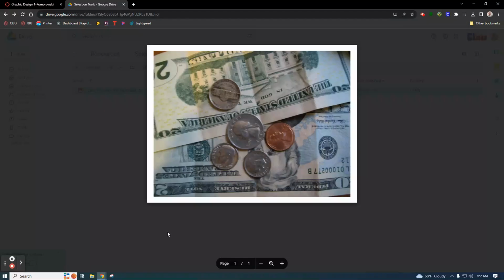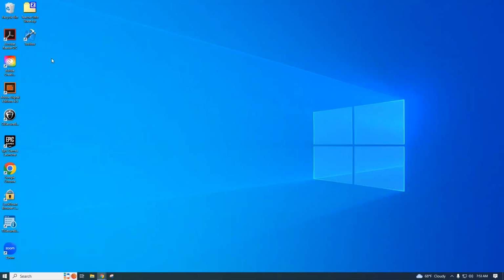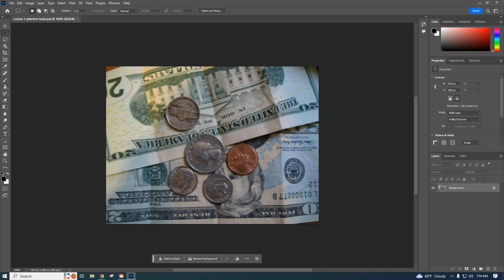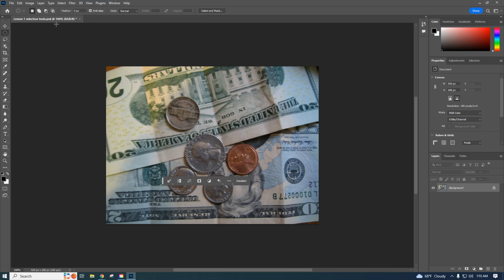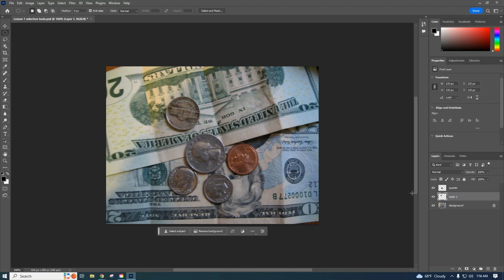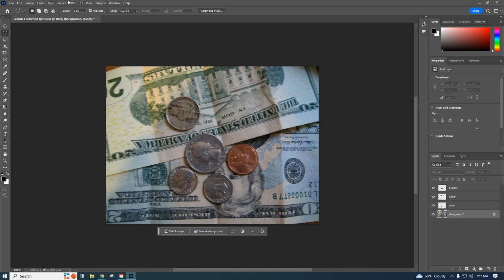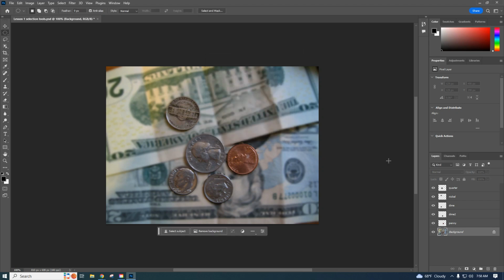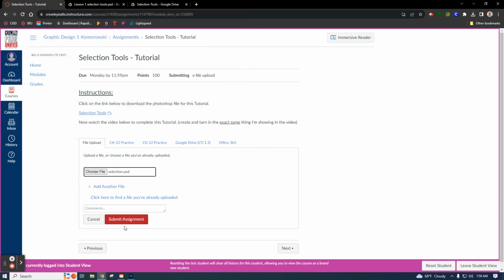Selection Tools - Tutorial